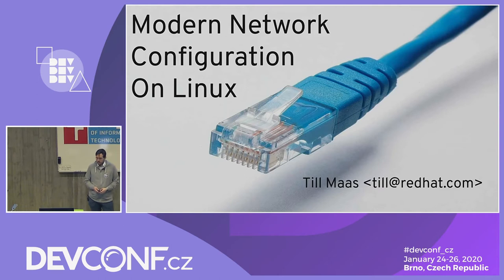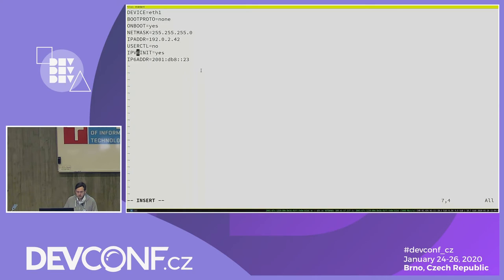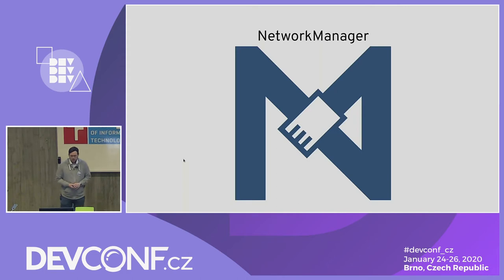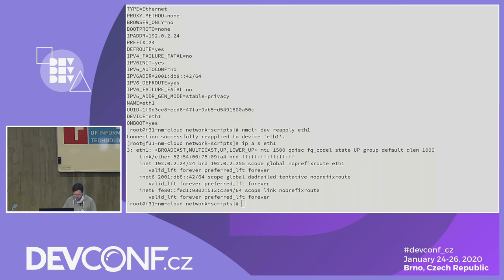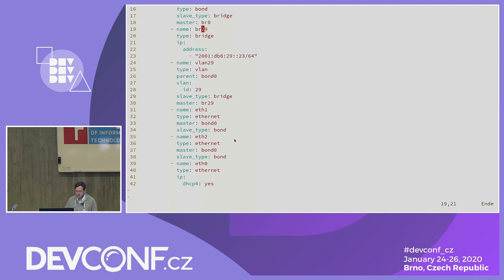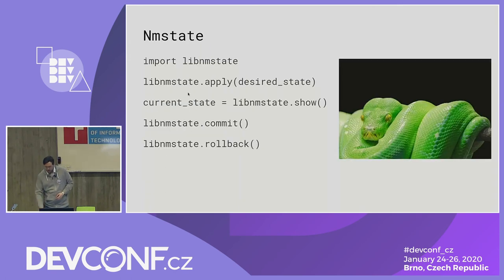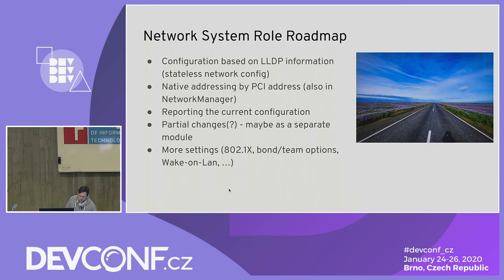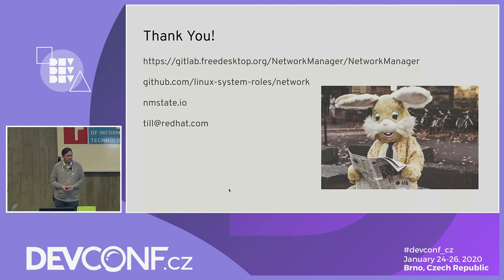Modern network configuration on Linux - DevConf.CZ 2020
Speakers: Till Maas

Traditionally, administrators needed to configure Linux networking using configuration files. Sometimes these files were just shell scripts. This makes configuration error-prone and hard to get right. In this presentation, we will present modern ways of configuring network on Linux using Nmstate and Linux System Roles. Among other benefits, this will result in better error handling and claner configuration.